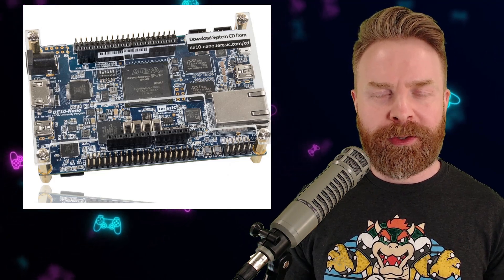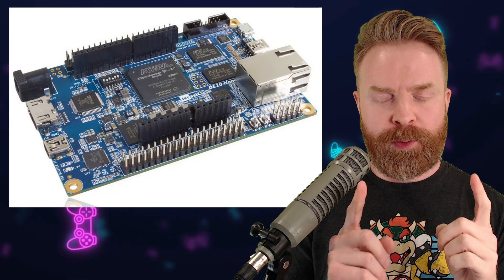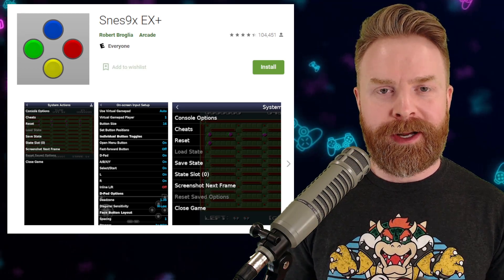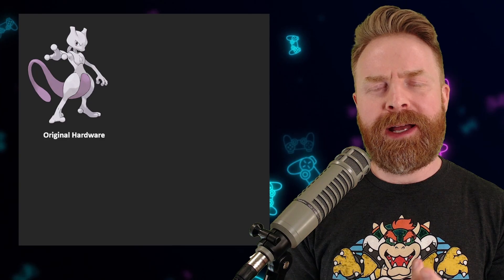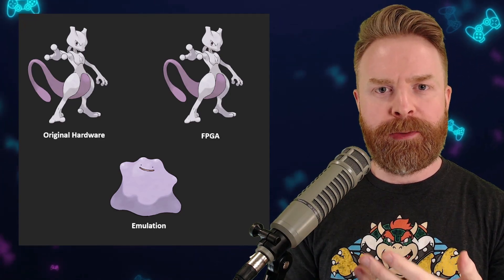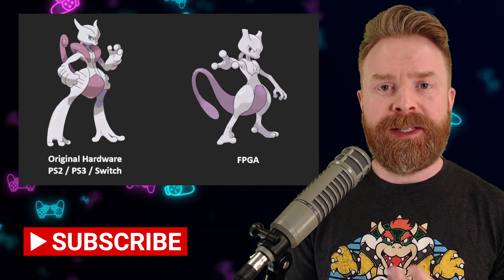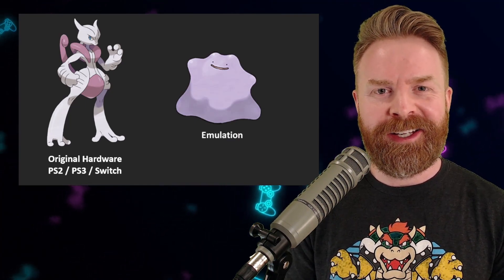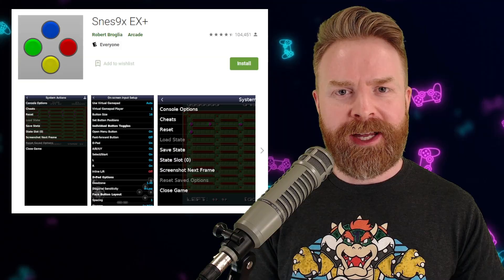The difference between FPGA and Emulation explained at a high level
Hey all! In this video we take a look at the difference between FPGA and Emulators at a high level. Is FPGA emulation? What is Hardware vs Software Emulation? Is FPGA better than Emulators?